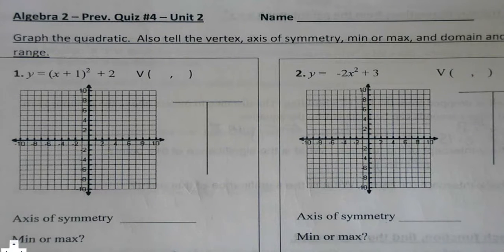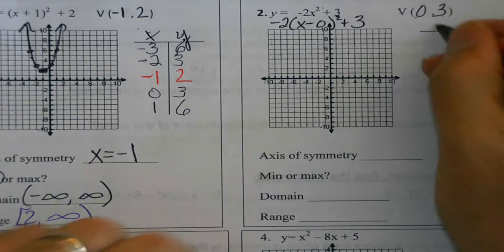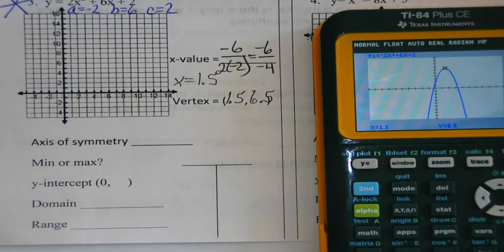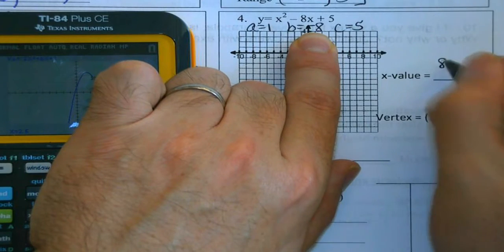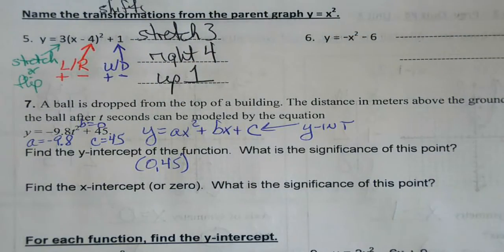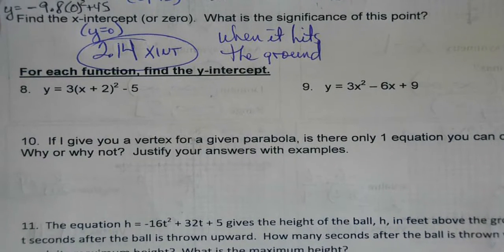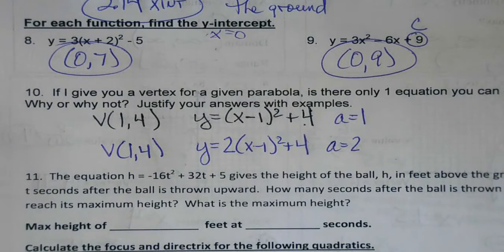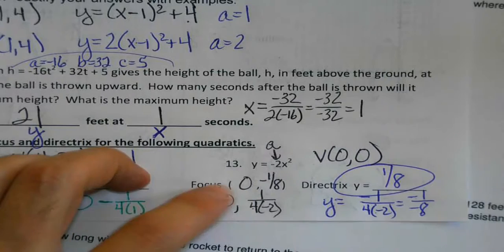A2 - U2 - Quiz 4 Parabolas Preview - New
Reviewing graphing parabolas in vertex and standard form, applications, and transformations of quadratics!